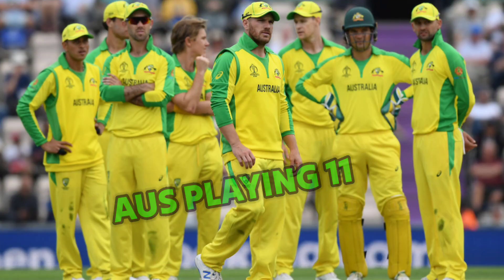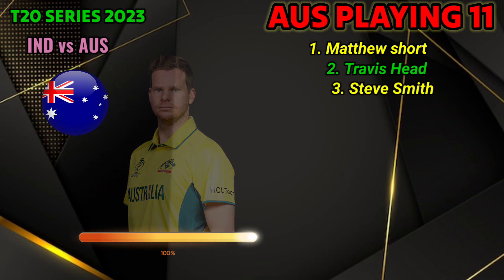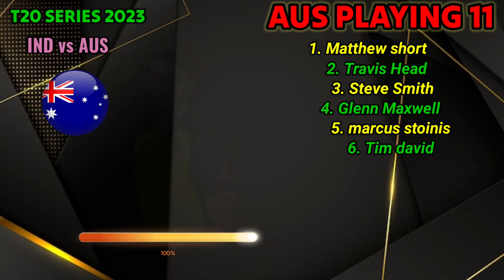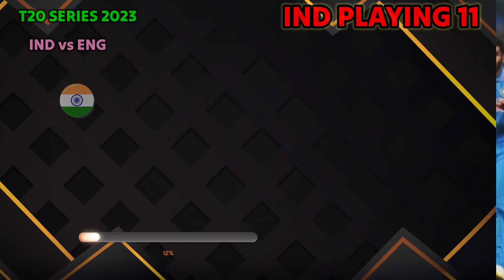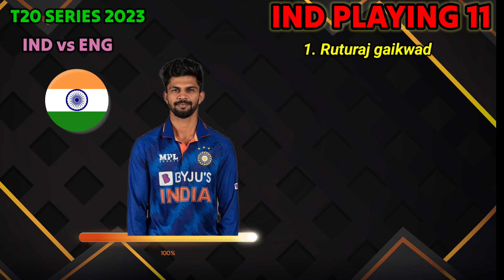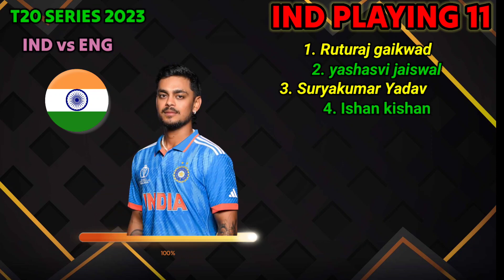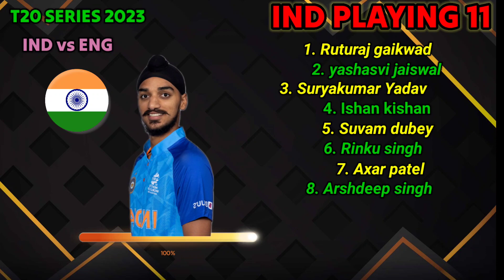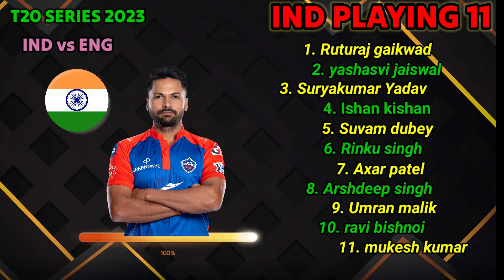India vs Australia 1st T20 Match 2023 | India vs Australia T20 Playing 11 | Ind vs Aus 2023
19,599 views • 20 Nov 2023 •

Match Details.

Venue - Vishakapatnam

India Playing 11 vs Australia

Rohit Sharma, Shubman Gill, Virat Kohli, Sheryas Iyer, Kl Rahul, Hardik Pandya, Ravindra Jadeja, Kuldeep Yadav, Jasprit Bumrah, Mohammed Shami, Mohammad Siraj

Australia Playing 11 vs India

Trevis Head, Devid Warner, Steve Smith, Michel Marsh, Glenn Maxwell, Marcus Stoinis, Alex Carey, Pat Cummins, Michel Starc, Adam Zampa, Josh Hazlewood